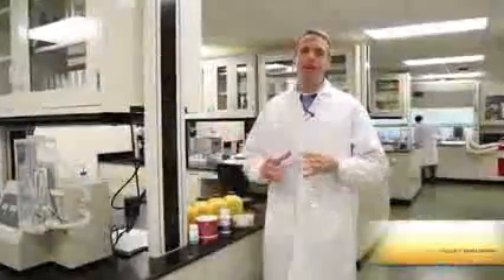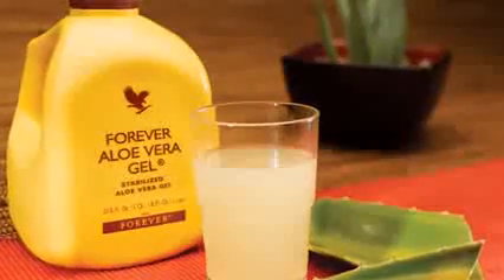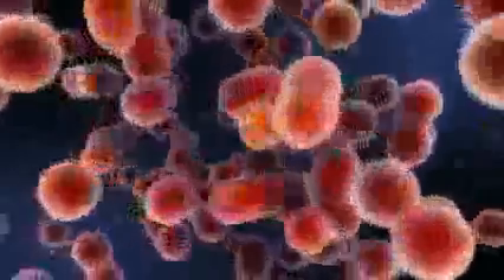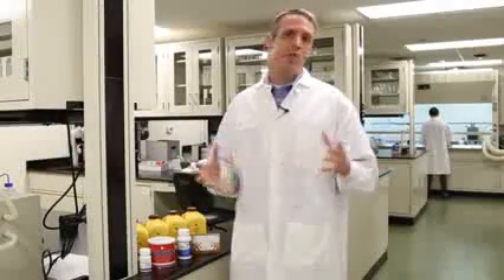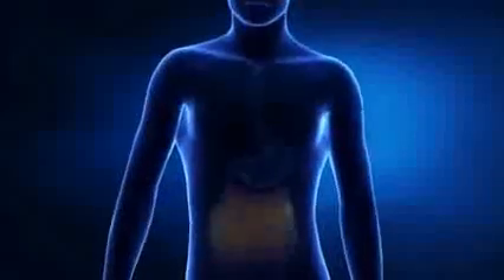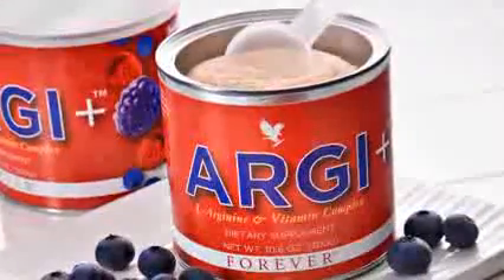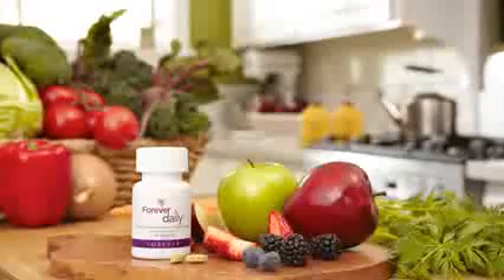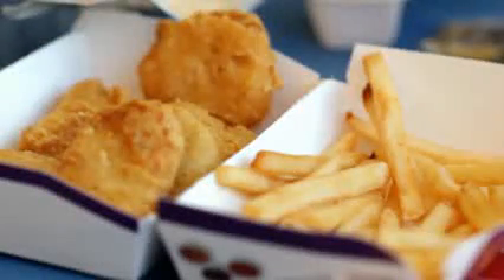Vital5 Product Pack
Poslušajte o prednostima Vital5 proizvoda.